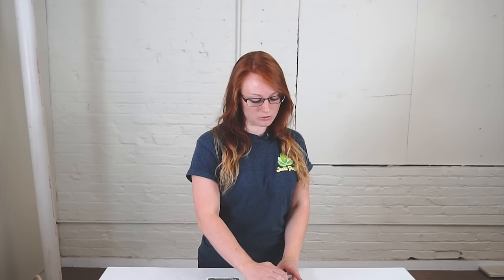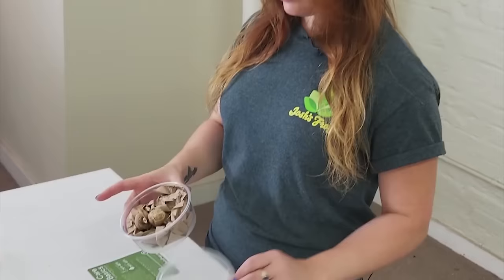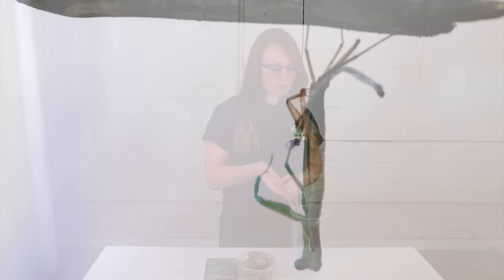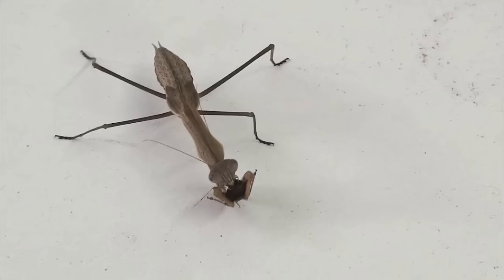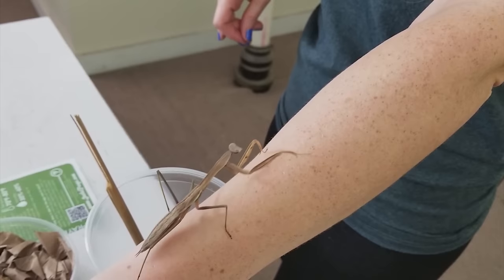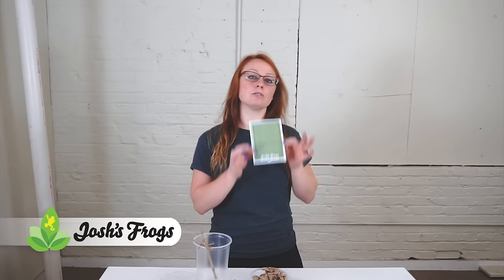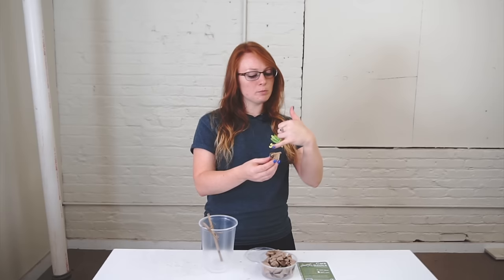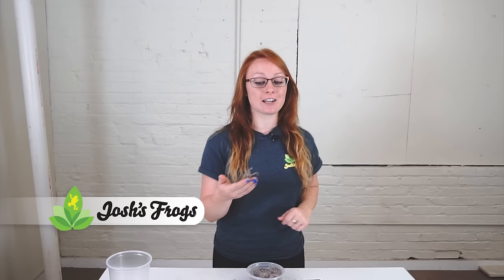How to Hatch and Care for Praying Mantids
Whether you're caring for mantis egg cases and hatching hundreds or just taking care of one mantid, we have the information for you!

If you've found a Praying Mantis outside and are caring for it, skip to 1:50.

For egg cases or to sign up to be notified when they are back in stock